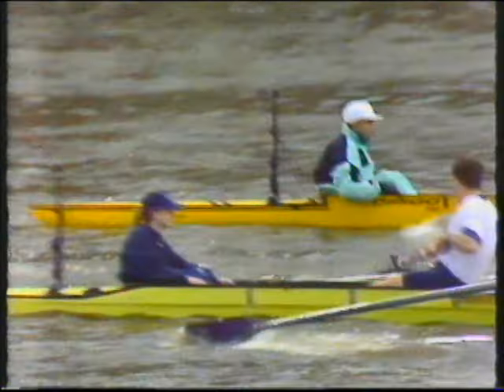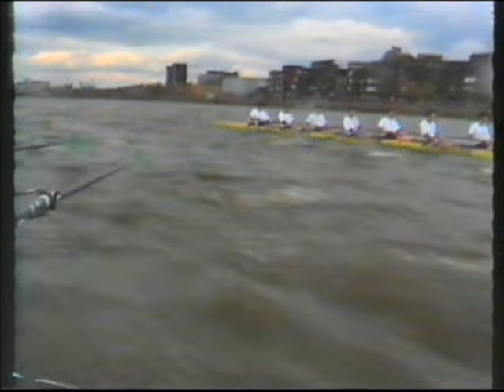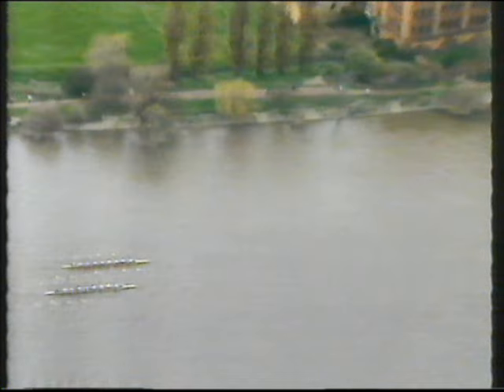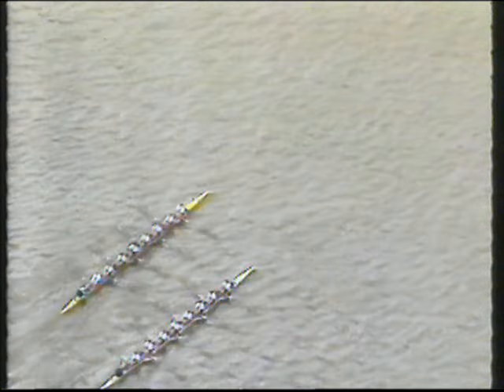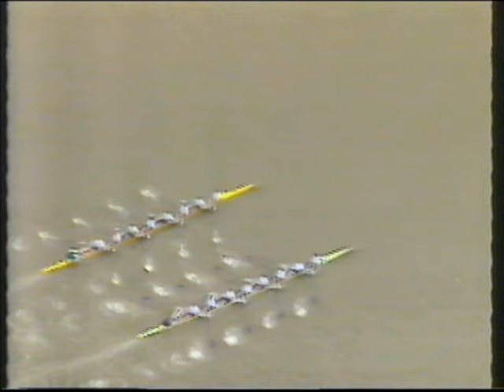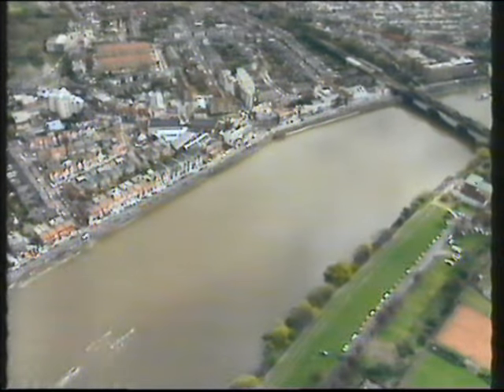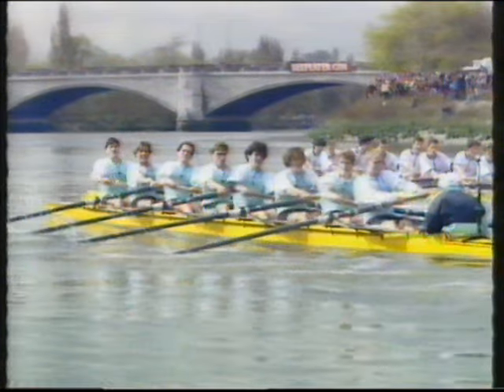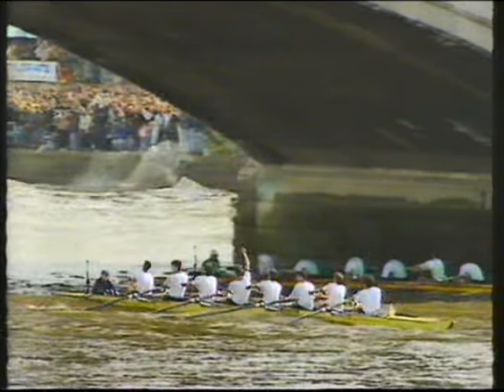1992 Oxford Cambridge boat race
BBC coverage of Oxford University Vs Cambridge University in 1992
Kept on a VHS tape by Cath Bishop for 32 years
Oxford crew : Bow Kingsley Poole, 2 Joe Michels, 3 Boris Mavra, 4 Hamish Hume, 5 Pete Bridge, 6 Cal Maclennan, 7 Simon Davey, str Ian Gardiner, Cox Liz Chick
Cambridge crew : Bow Max Justicz, 2 Nick Clarry, 3 James Behrens, 4 Daniel Justicz, 5 Donald Fawcett, 6 Dave Gillard, 7 Stephen Fowler, Str Dirk Bangert, Cox Andrew Probert